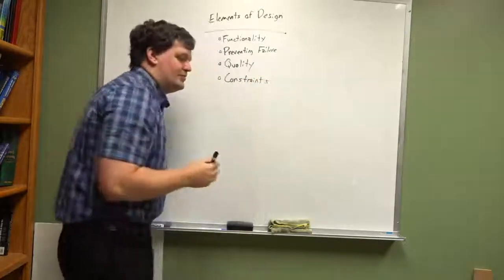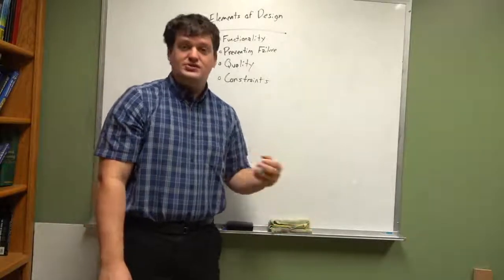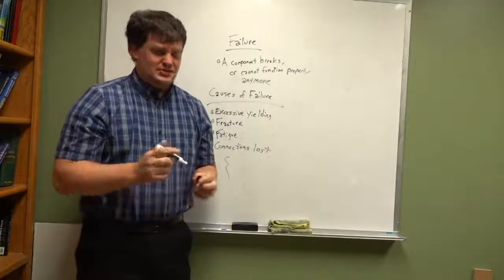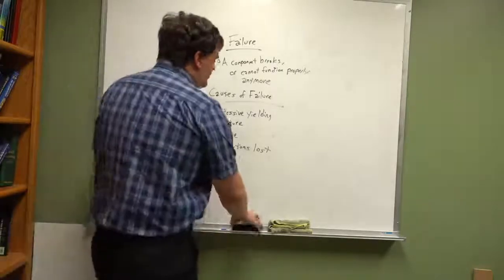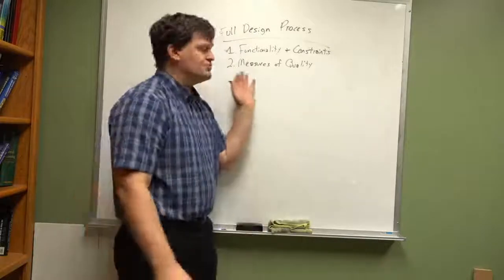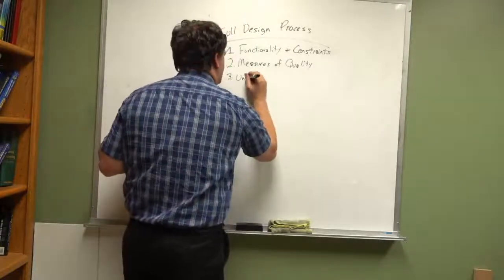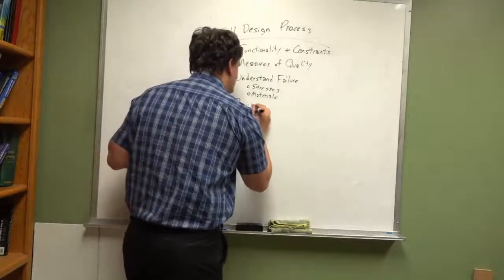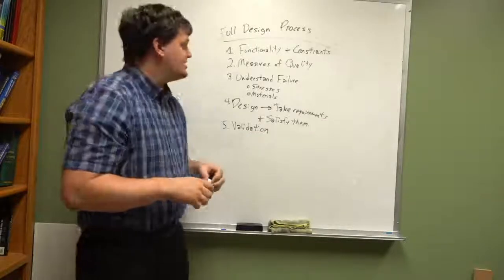EGR 302 - Lecture 2 - 8/18/20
This lecture covers the basics of what design is, detailing failure and safety in machine design. This is a broad overview of Chapter 1 of the textbook, so if you want additional materials on any of these topics, feel free to check that out.